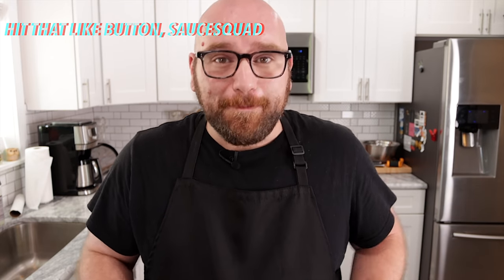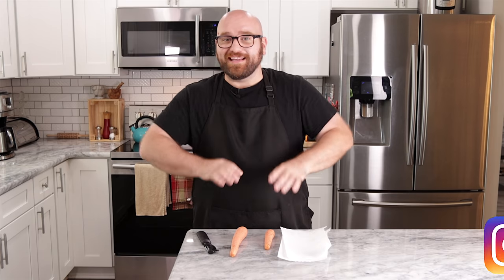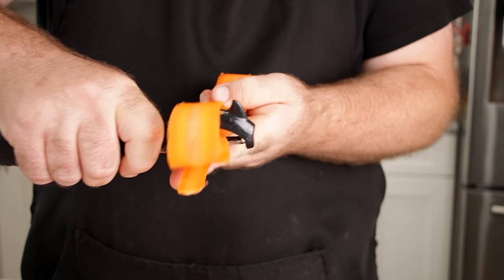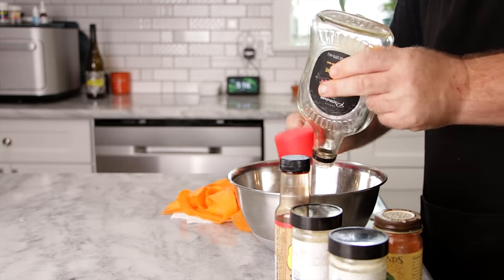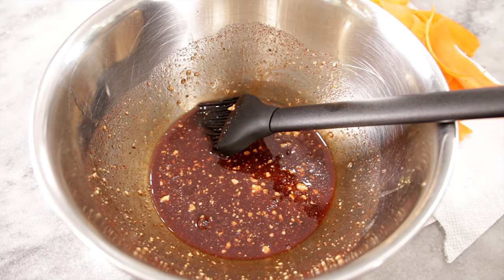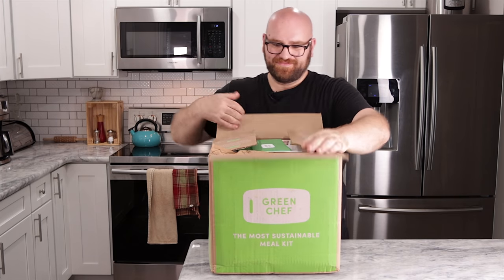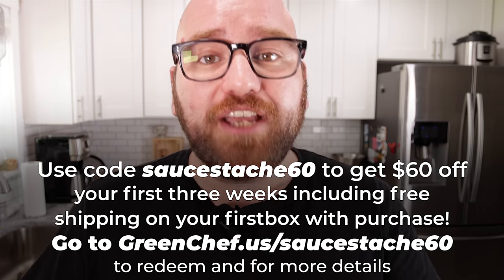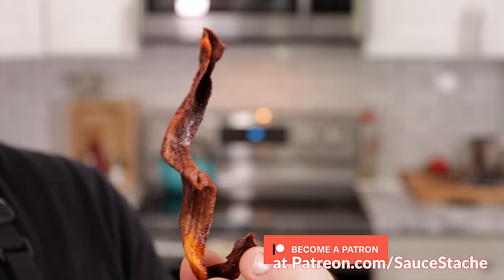Does Carrot Bacon actually TASTE LIKE BACON???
Everyone kept asking me to make Tabitha Brown's carrot bacon!! Here it is! This stuff is GOOD!